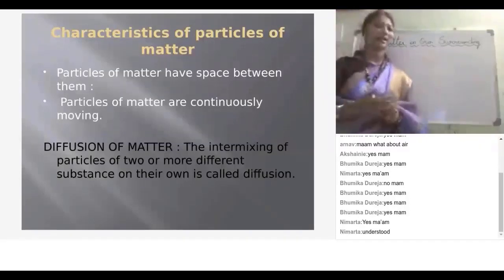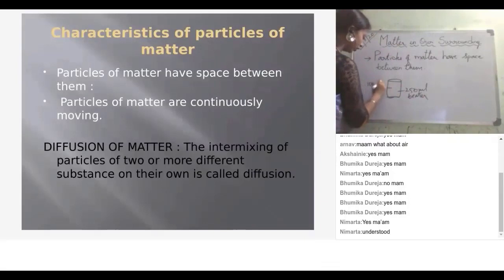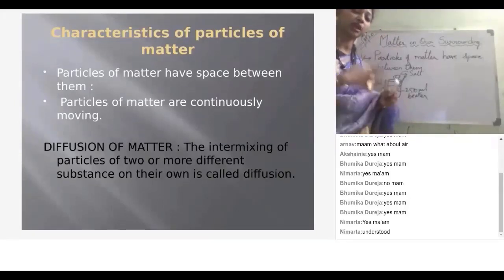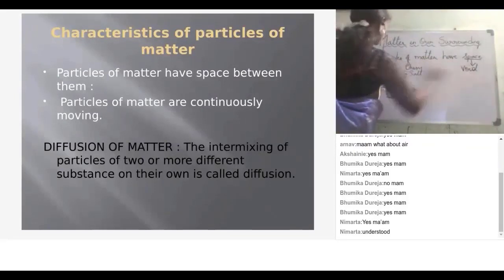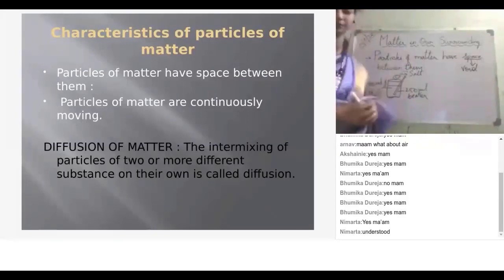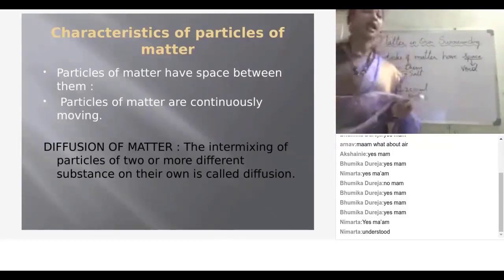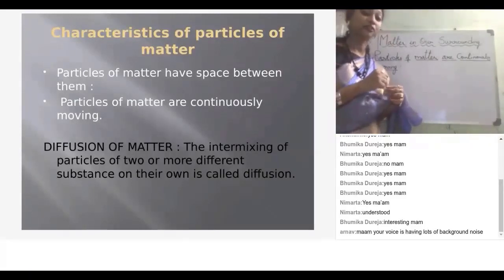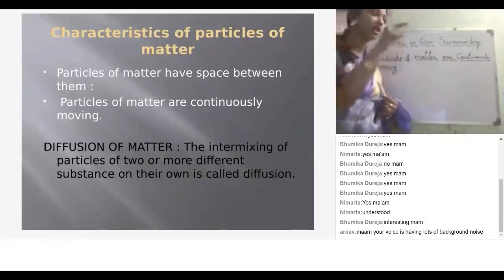Characteristics of Matter 1 |Matter in our Surroundings|Chemistry|Class 9|UPrep|IITJEE/NEET/NTSE/NSO